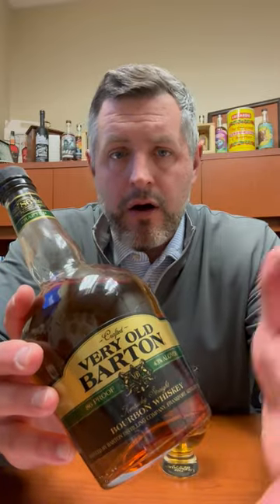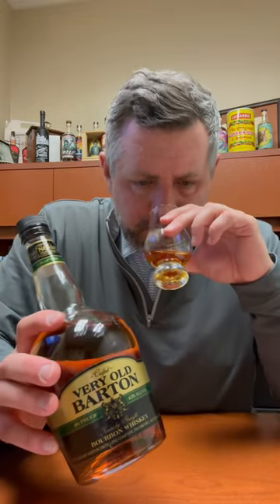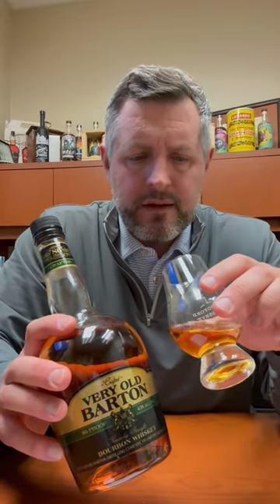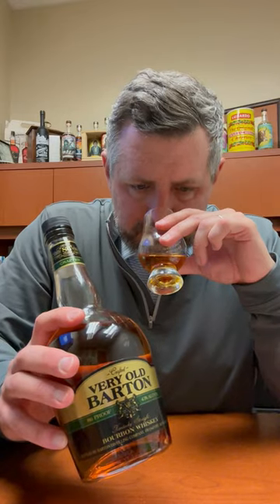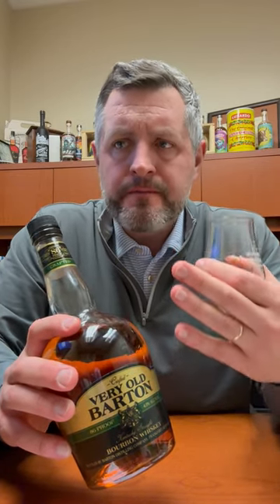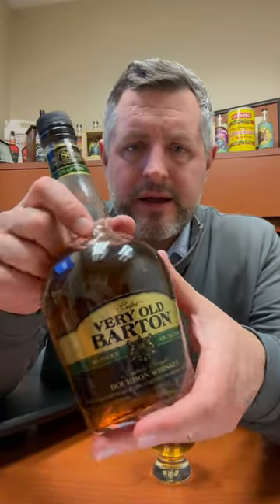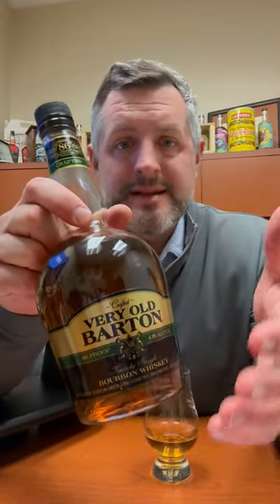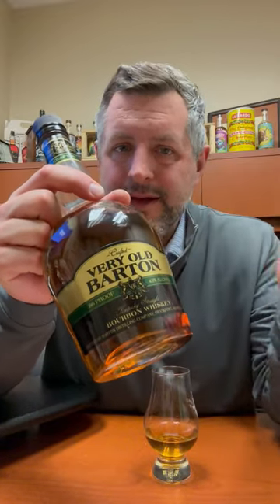Very Old Barton 86 Proof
There aren't that many legacy value brand bottom shelf bourbons out there anymore, especially for under $15. That's why VOB (Very Old Barton) 86 is still completely satisfying. Cheaper than Beam white, but in the 4yr age range. The nose is light butterscotch, candy corn, and cinnamon mint. The palate is soft fruit followed by a big hit of cinnamon spice. You get this on the 1792 single barrels but it's tempered here by the lower proof which brings out a lot more fruit. Fruit and spice persists throughout the finish.